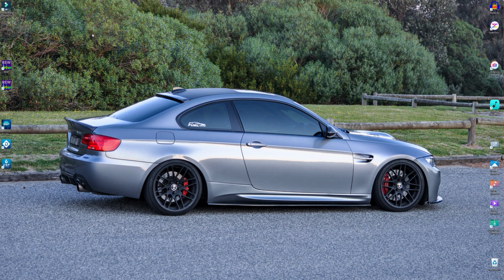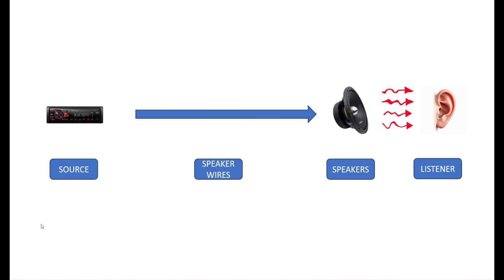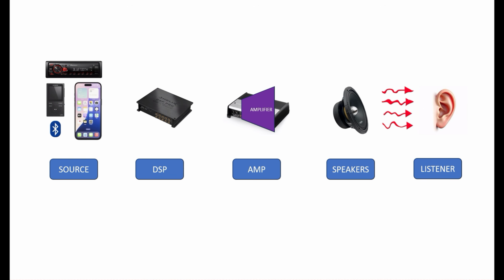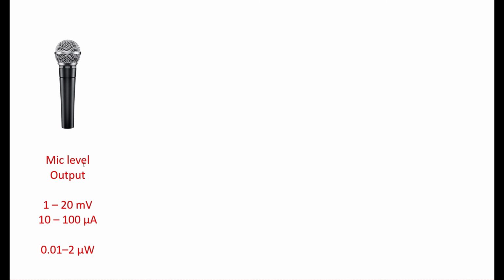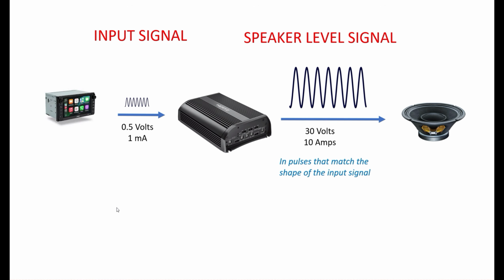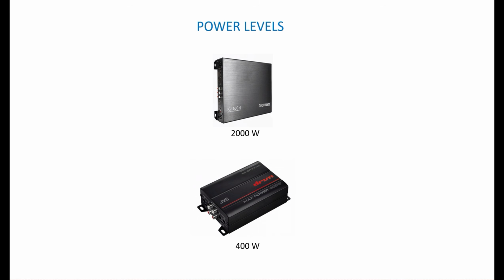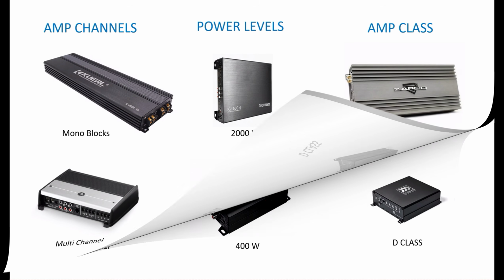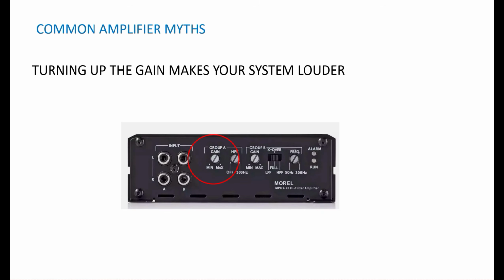AMPLIFIERS PART 3 - AMPLIFIER BASICS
Part 3 of the amplifier series. In this episode we look at amplifier basics. Why they are an essential in any car audio system, what they do, the different types and common misconceptions about amps.   Enjoy :)